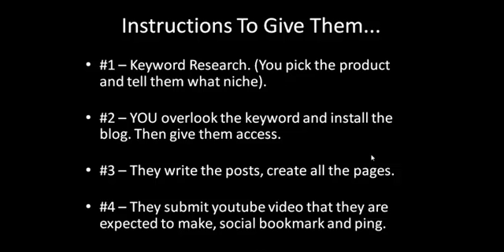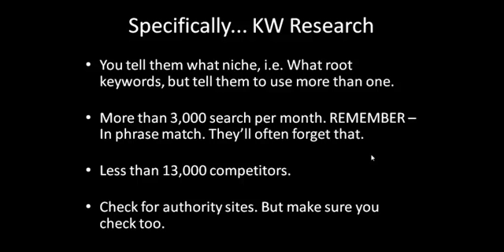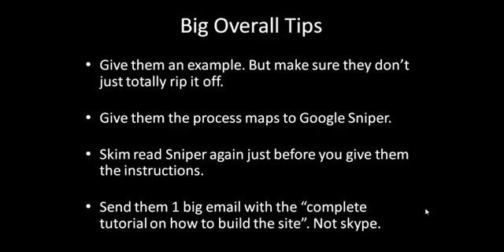Make money with google using Google Sniper 2.0-empire5